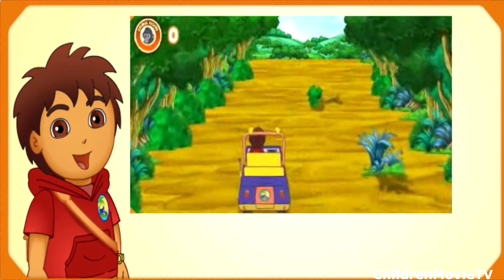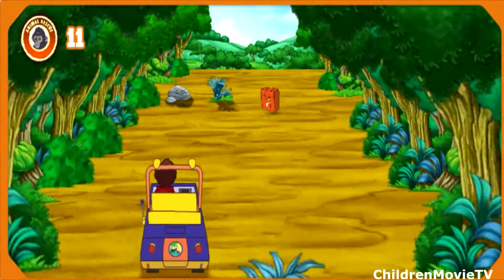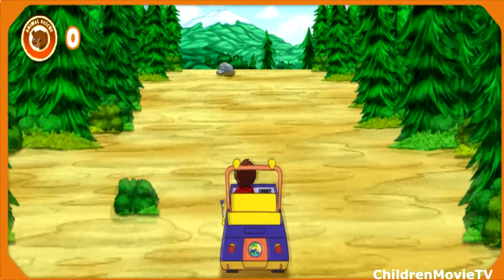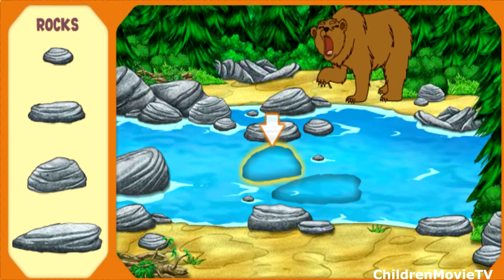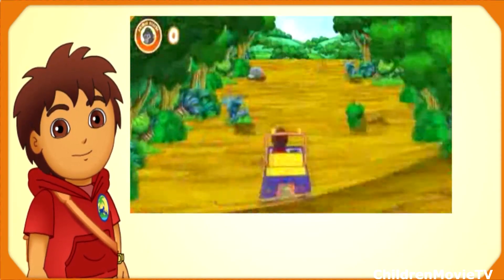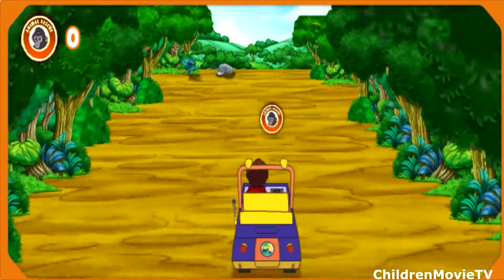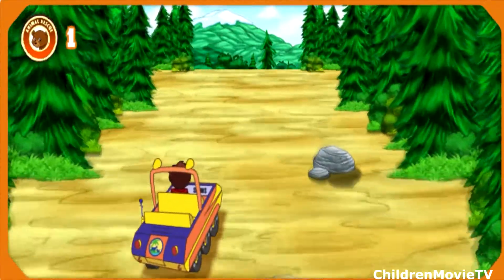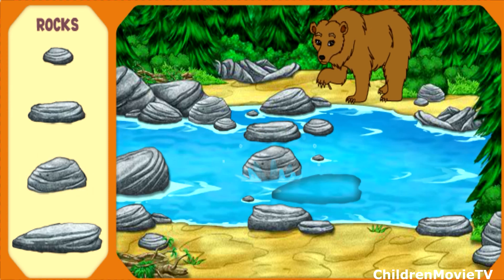Go Diego Go Diego's Fiercest Animal Rescues Full Game for Children Baby Video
Go Diego Go Diego's Fiercest Animal Rescues Full Game for Children Movie TV -- Baby Video